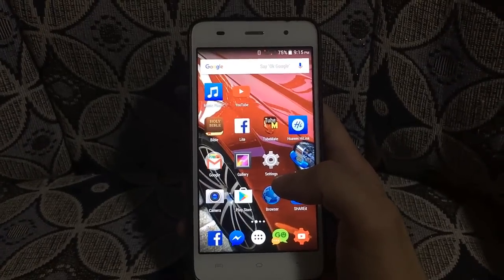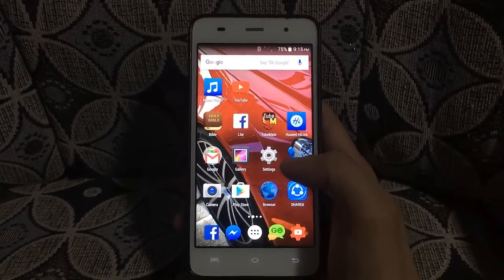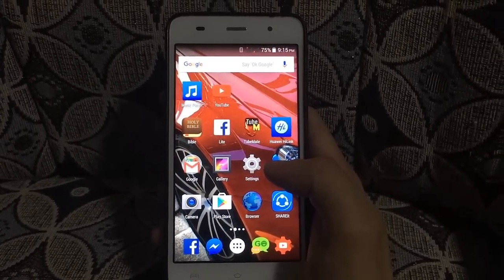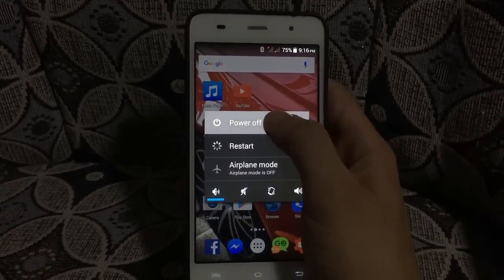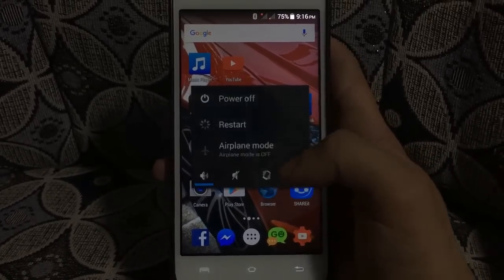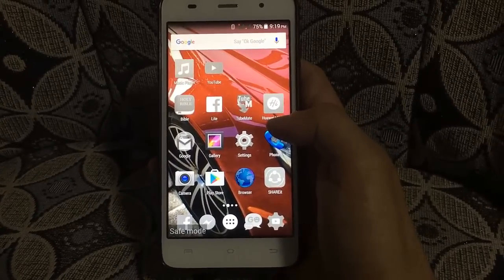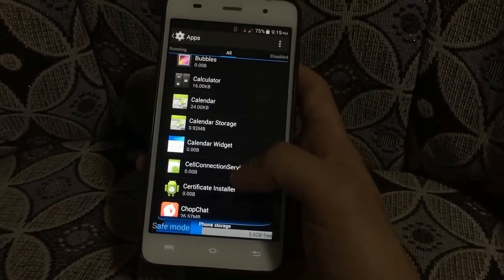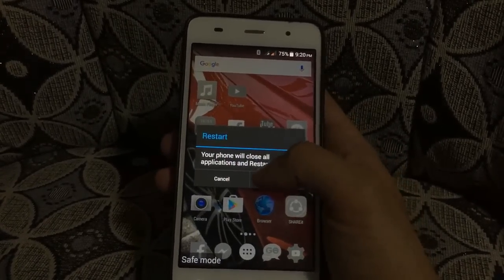How to Remove Virus on Android Phone (Safe Mode)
This video will show you How to Remove Virus on Android Phone  by booting your android phone into Safe Mode.

✅ Other Tutorials

How to Download Free Music on Android Phone or Tablet 2016